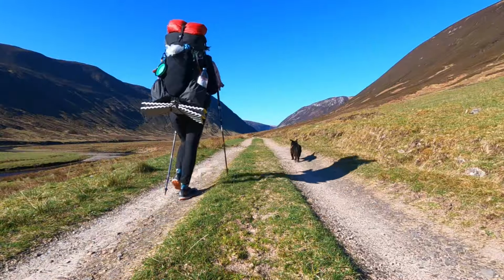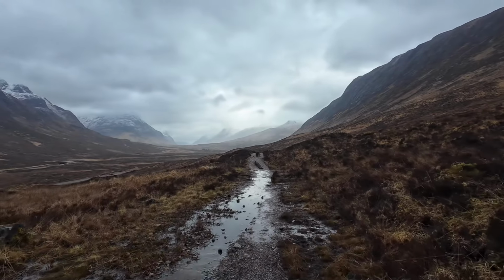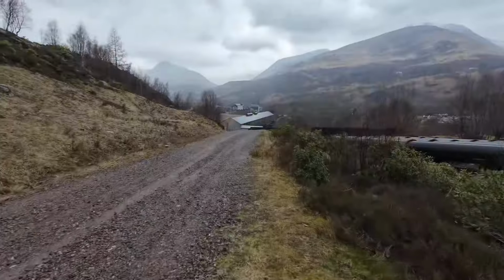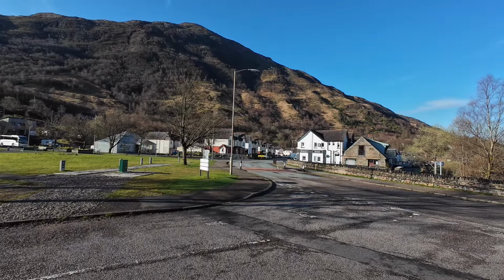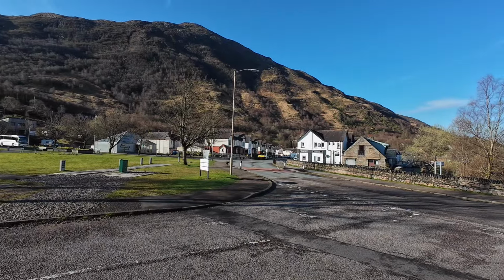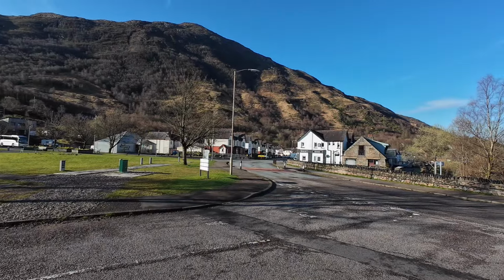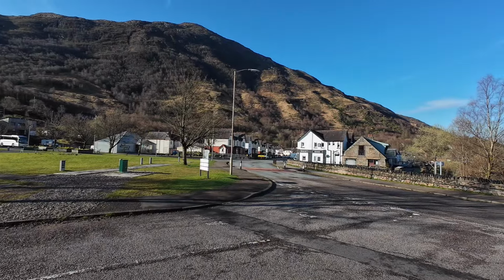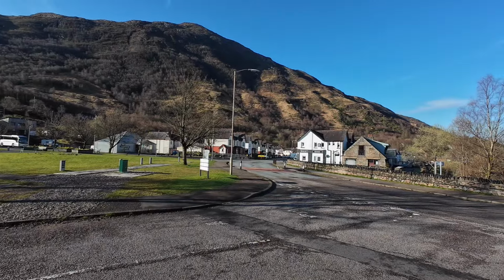Thru-Hiking the West Highland Way with my Dog: Glencoe to Fort William | Wind, Sun and the END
In March of 2024, Otto and I thru-hiked the West Highland Way in Scotland, one of the most famous long-distance trails in the UK. Come join us for days 7 and 8 of our (wild)camping adventure where we got to the most iconic parts of the trail and finally finished the hike.
And (once again) we experienced all sorts of weather in just two days: Icy winds, torrential rain and beautiful sunshine…..

Happy hiking,
Elli and Otto 🐕‍🦺

🙌 Do you want to help fuel our next adventure?
Your support goes a long way and helps me to keep creating videos!

Time stamps:
00:00 Intro
00:27 Day 7: Glencoe to Kinlochleven
02:59 Devil's Staircase
06:01 Day 8: Kinlochleven to Fort William
14:00 Final thoughts
16:31 The End